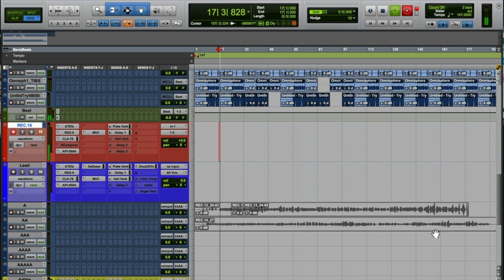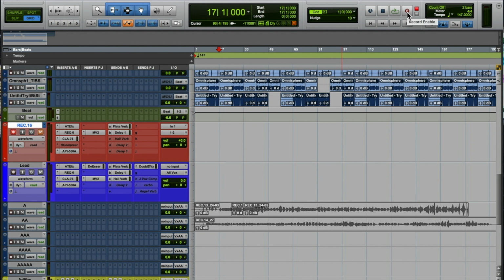How To Record In Pro Tools Part 1 Made Simple | Record To Mix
In this video i will be showing you record in pro tools.
O.Fresh Sound Record To Mix Pro tools template.

The RTM (Record To Mix) template was created for speed in recording sessions. I wanted to get to the mix faster while still recording great vocals.